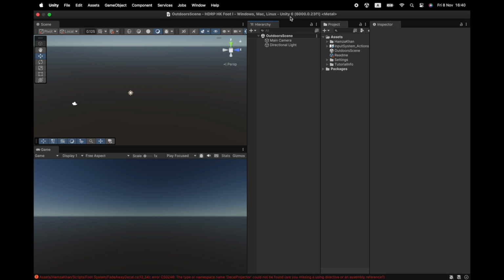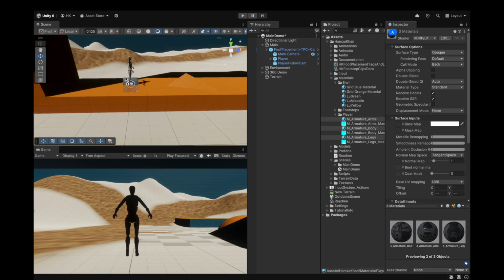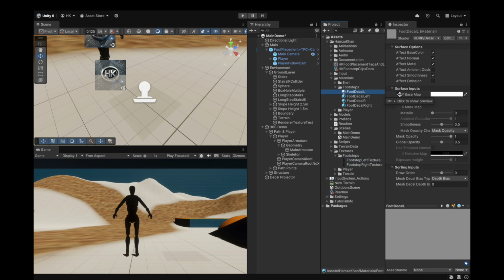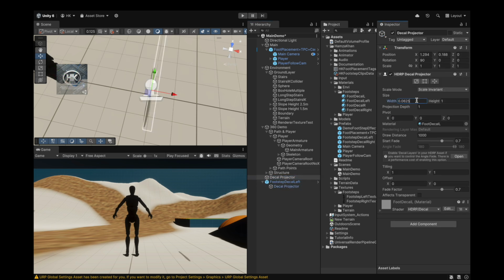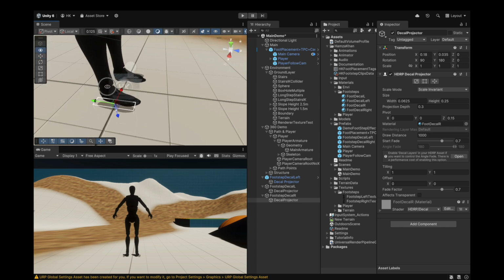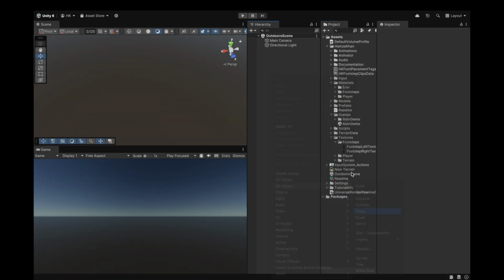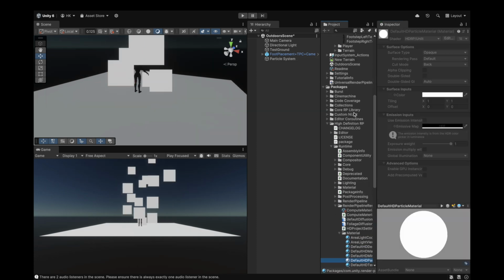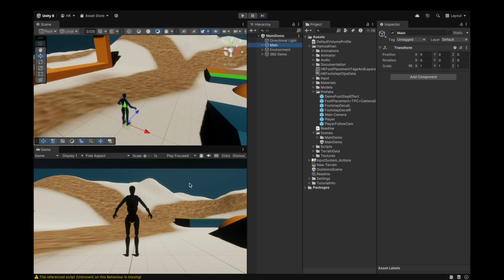Importing HK Foot IK V3.0.0 into HDRP!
in this video, I show you how to bring HK Foot Placement V2.0.0 into HDRP!

Top Free Assets on Unity Asset Store!

Time Stamps:
0:00 - intro
0:09 - Let's Go!
10:07 - Closing & Some Advice for You!